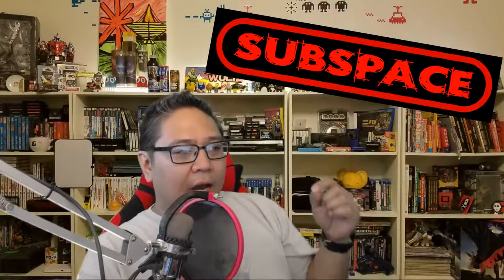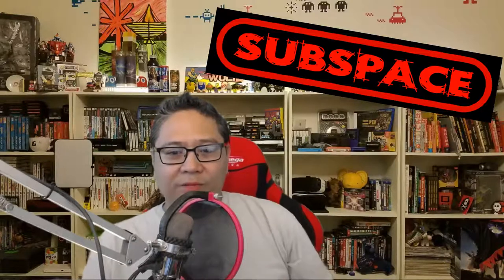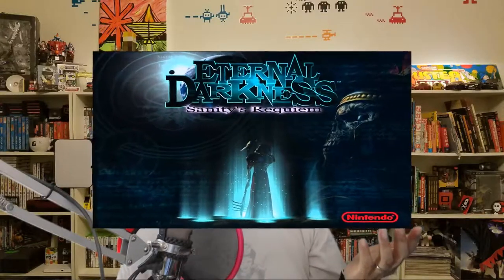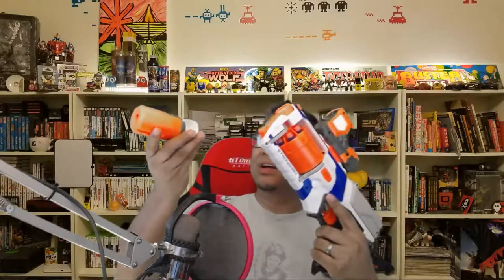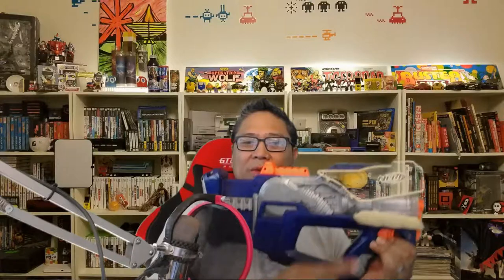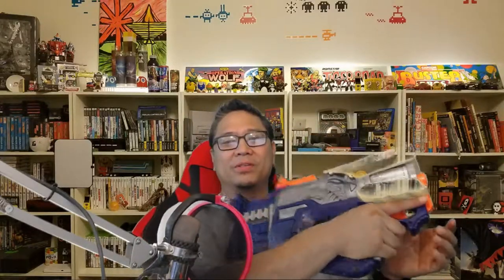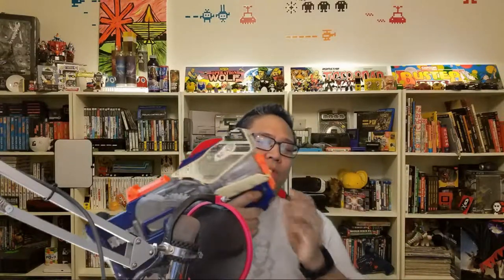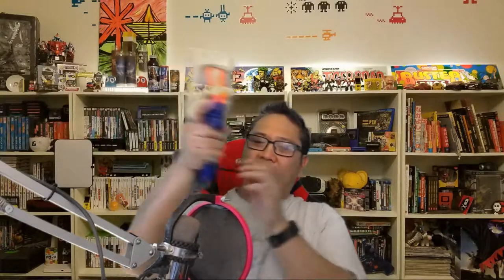Haul - Memorial Day 2017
Time to catch up on all the stuff I've been accumulating since the beginning of the year. some games, some toys, some Maker stuff...

As mentioned at the end of the video, if you are a streamer and are within reach of the Milwaukee area, please join us on June 3rd for the inaugural Twitch MKE meetup! check out @twitchmilwaukee on Twitter for more info!